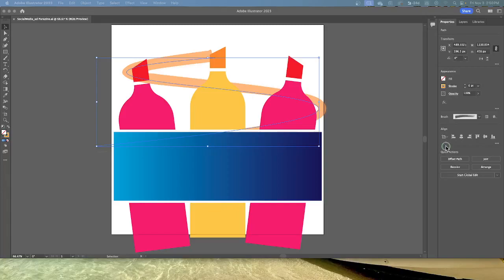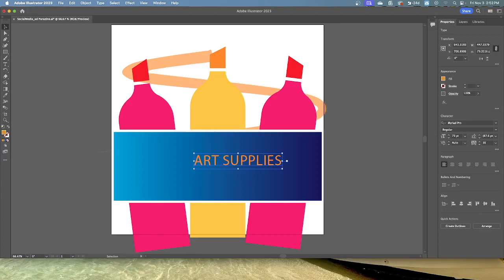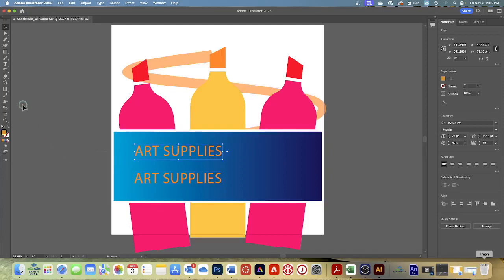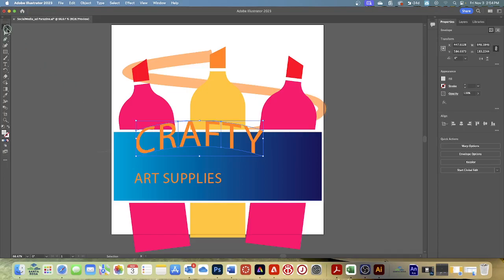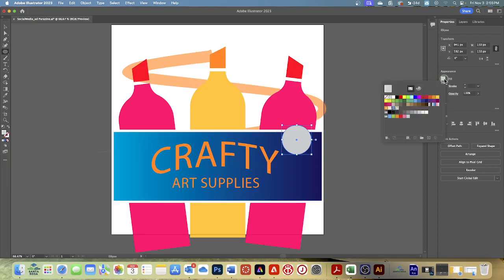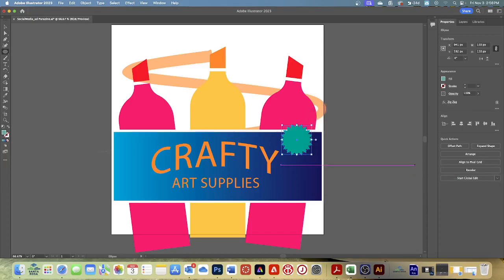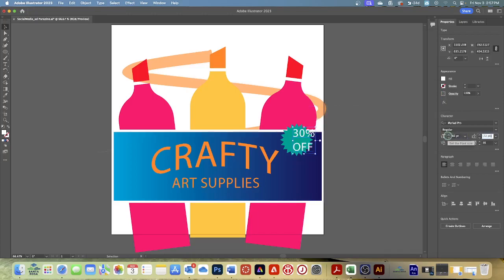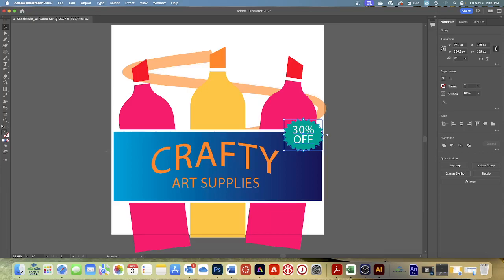Illustrator 2023 Lesson 00d